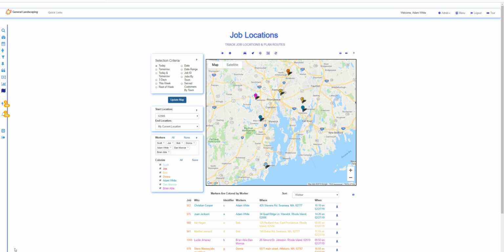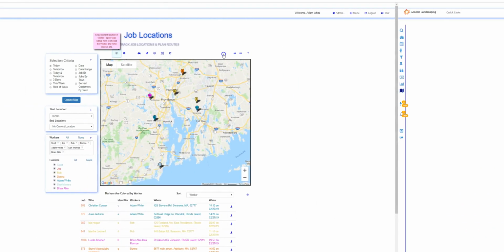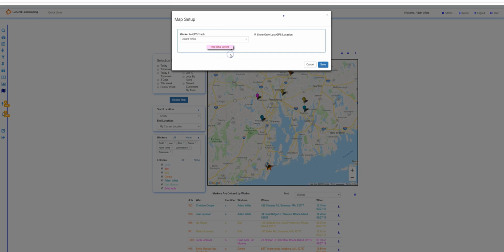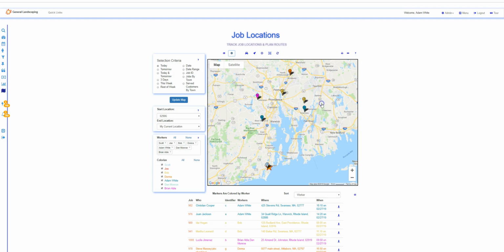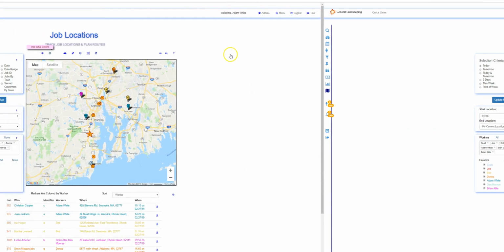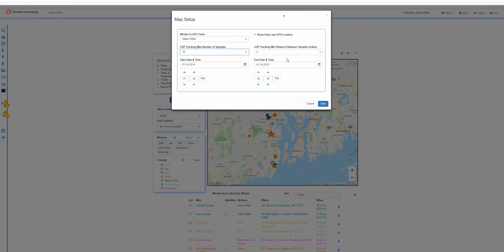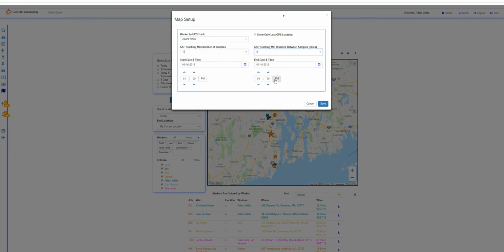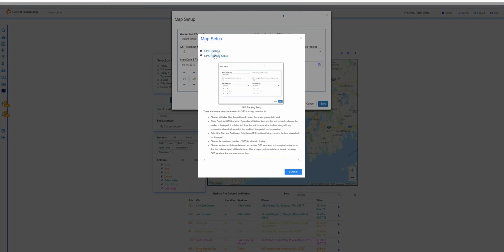Mapping GPS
Using GPS tracking.